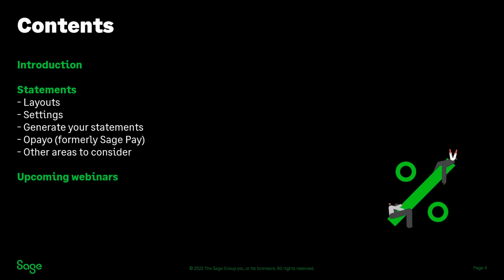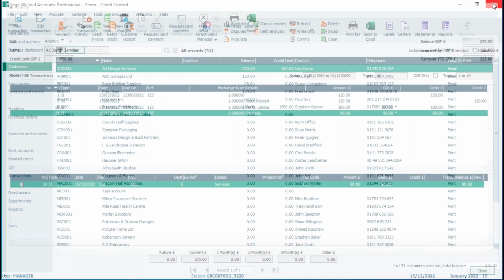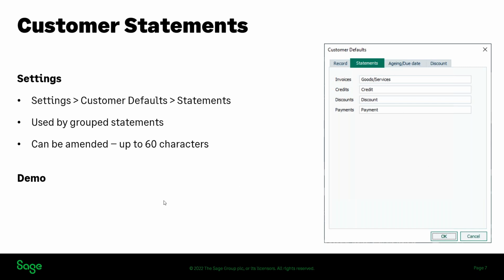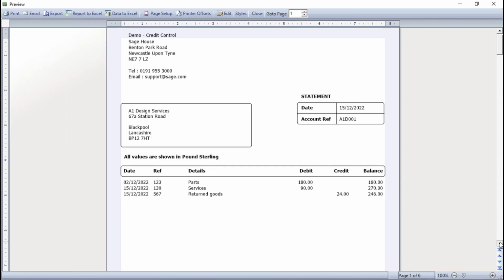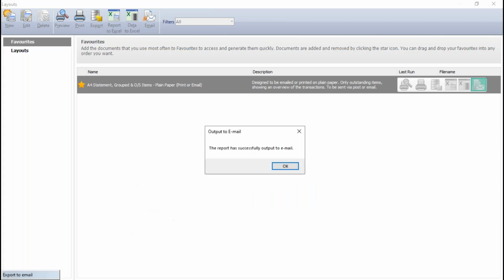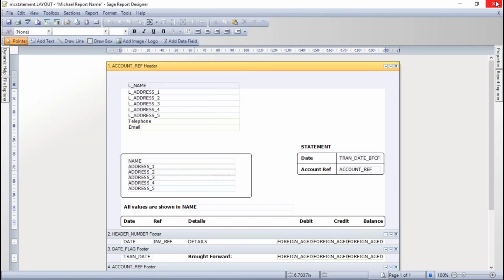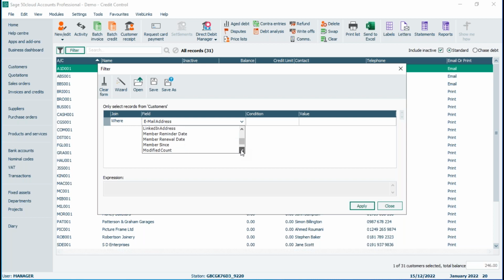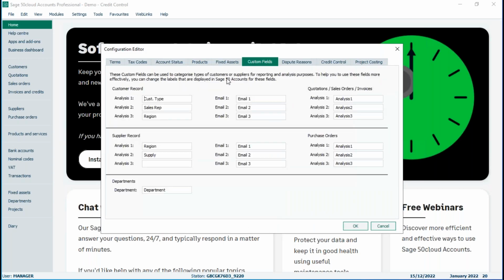Sage 50 Accounts (UK) - Credit Control - Part 2 - Customer Statements